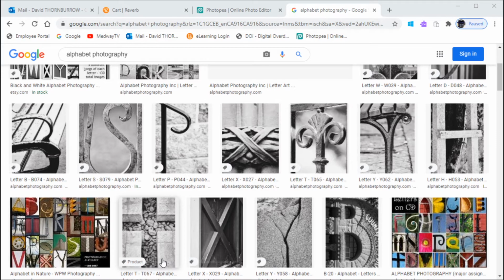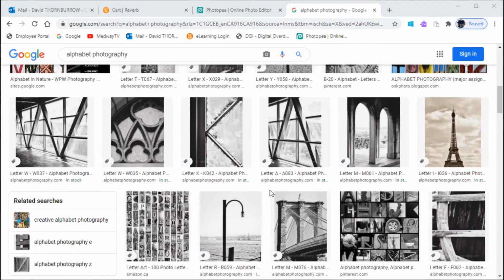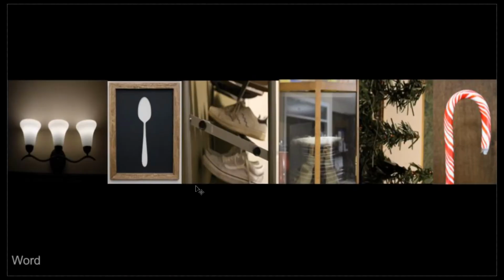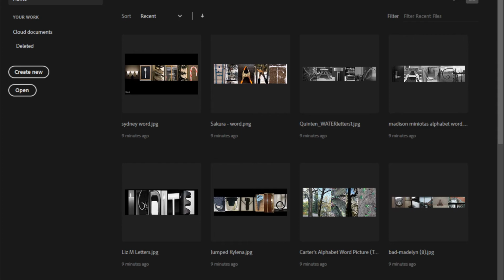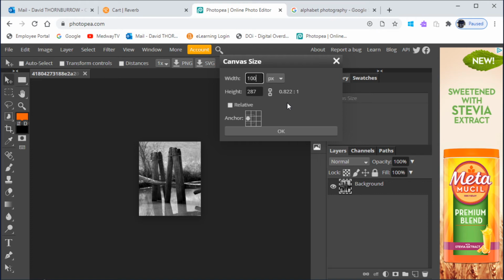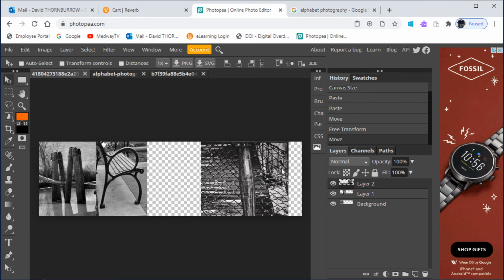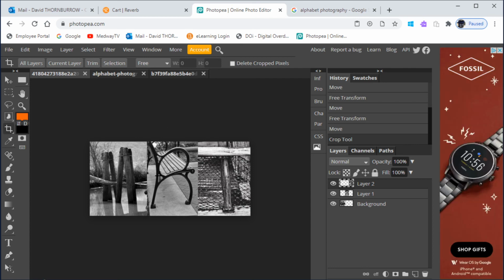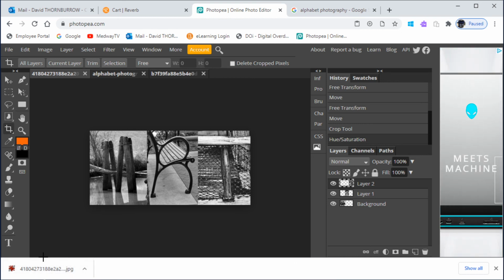Photography: Alphabet Photos